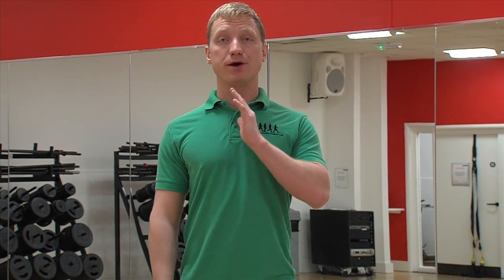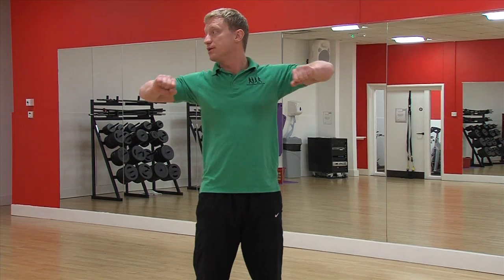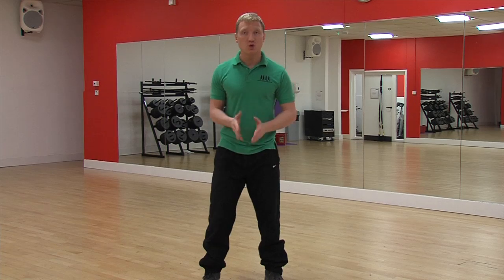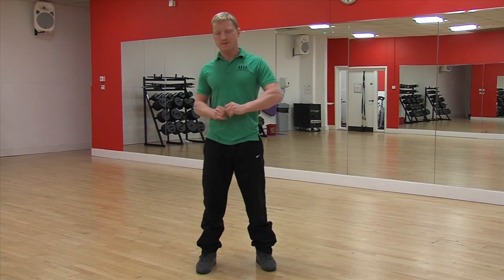5 Check Points